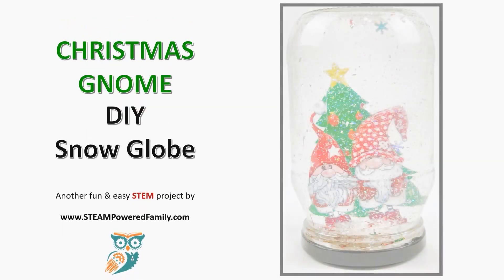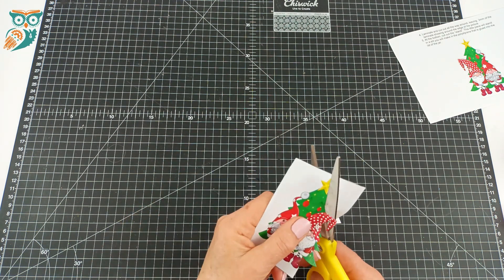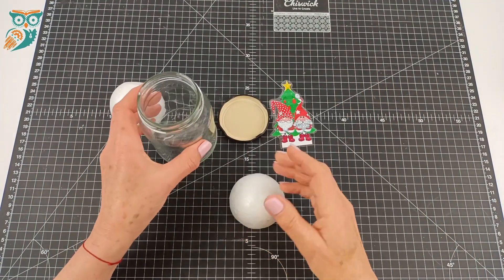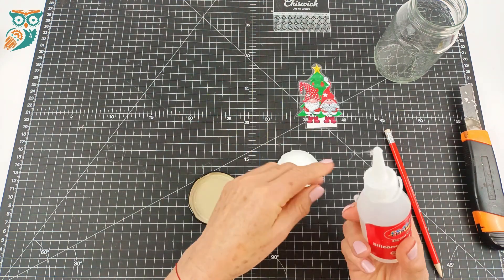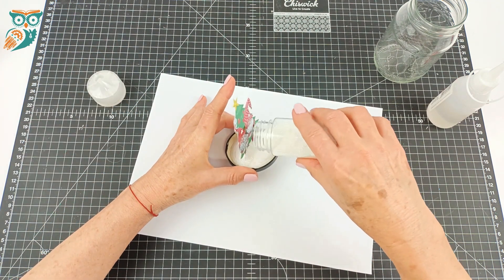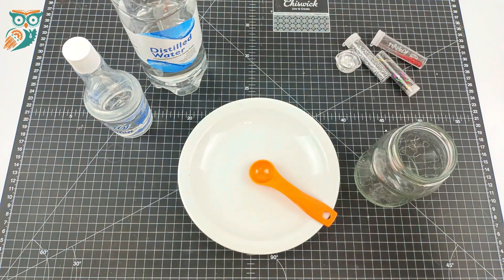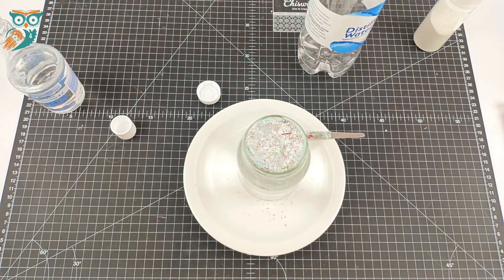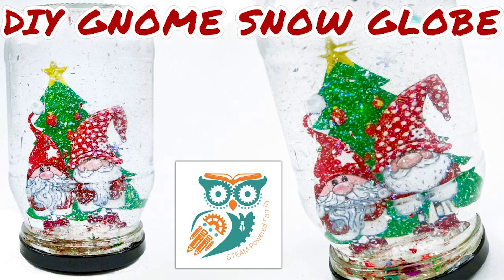Gnome Snow Globe Project - Learn how to make an adorable Christmas Gnome Snow Globe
Learn how to build a Gnome Snow Globe and discover the science behind how snow globes work in this adorable science and crafting project for Christmas. Using simple classroom materials, this is a great, budget friendly project for a classroom or after school club.

Grab the free gnome printable and see the full article with written instructions and science lessons,